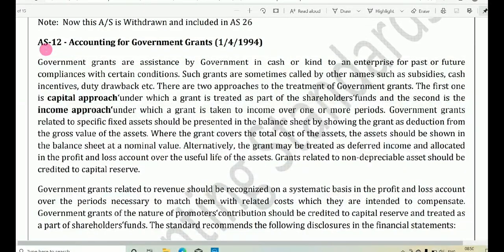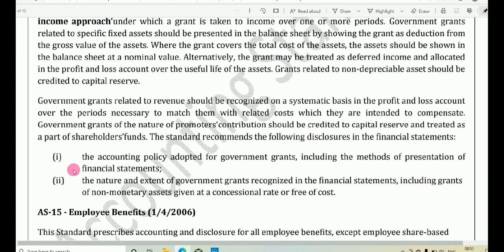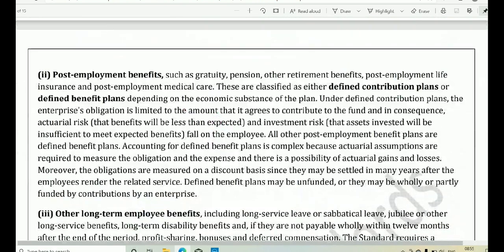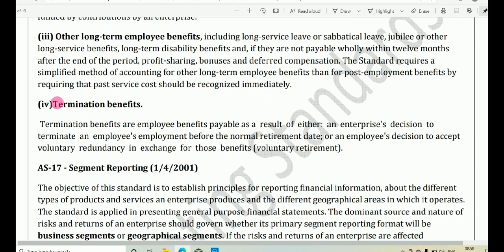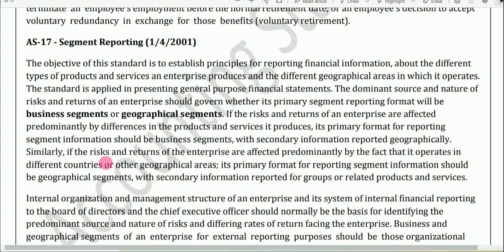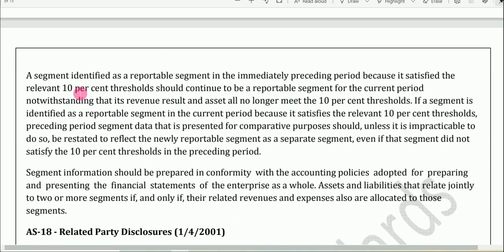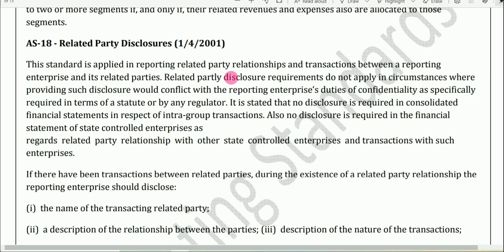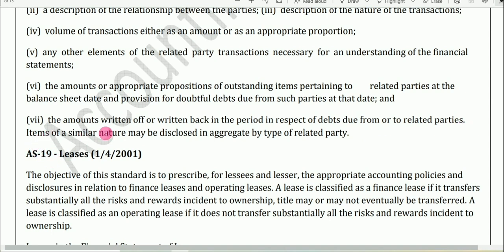AS 12 15 17 18